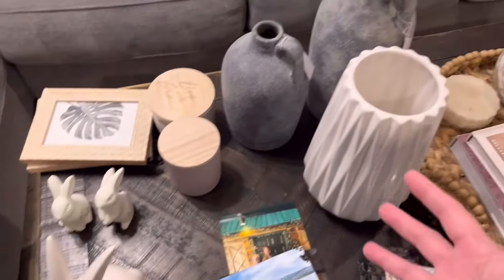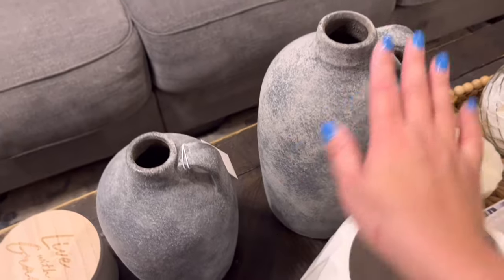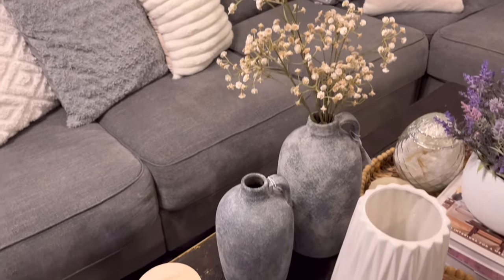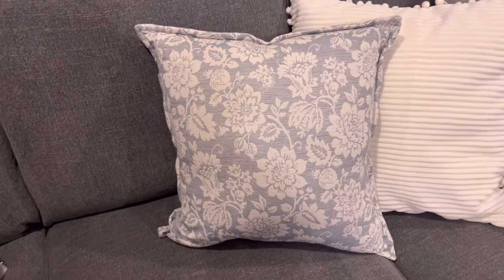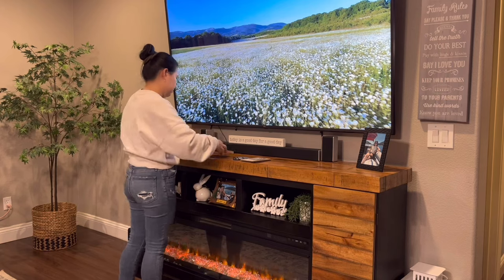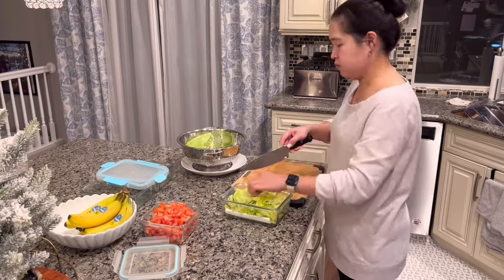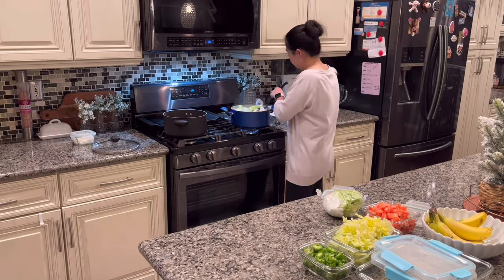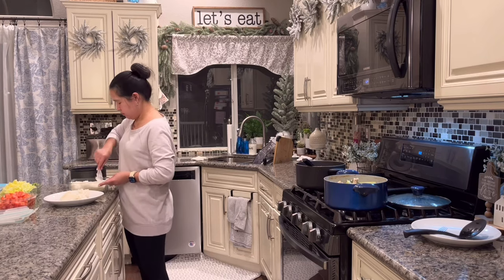*NEW* SPRING CLEAN AND DECORATE WITH ME + MEAL PREP | WEEKEND HOME RESET ROUTINE 2024 SELLE DESHIRO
Today’s video is *NEW* SPRING CLEAN AND DECORATE WITH ME! 🌷 I don’t full on DECORATE FOR EASTER so I’ll be DECORATING our home FOR SPRING with just a touch of EASTER 2024 I’m also going to show you how I MEAL PREP for the week.
I hope you enjoy this video and find it inspirational and helpful, I hope you got some CLEANING MOTIVATION from here!
Let’s do this friends!

Don’t forget to introduce yourself in the comment box below! 🙋🏻‍♀️

❤️A Little bit about me:
I am married to my husband named John and a full time working mommy of my 12 yrs old sweet  boy named Joseph.
I am a huge fun of Youtube since forever and always dreamed to be working full time here and continue inspiring everyone to get up everyday, conquer and slay specially busy working mommy like myself..

❤️CLEANING PRODUCTS I USE TO CLEAN MY HOME: 👉🏻

❤️HOME ORGANIZATION FAVORITES!

It means, i will get a very small commision when you use it to purchase the products mentioned. There is no extra charge to you! I do appreciate you for supporting my channel so i can keep making free contents like this and support my family at the same time!)
I only show the products I truly love and use in my own home! If I ever work with a brand/company, I will disclose it. All products I showed are bought with my own money and all opinions about the products are my own!

*All content is not authorized to be duplicated without written consent from the owner of this channel.

*NEW* SPRING CLEAN AND DECORATE WITH ME + MEAL PREP | WEEKEND HOME RESET ROUTINE 2024 | SELLE DESHIRO 🌷 DECORATING FOR SPRING & EASTER 2024 | SPEED CLEANING | HOUSE CLEANING MOTIVATION | ALL DAY CLEANING ROUTINE | DECORATE WITH ME | HOMEMAKING MOM MOTIVATION | ALL DAY CLEAN | CLEANING AND ORGANIZING MY HOME | WORKING MOM CLEAN WITH ME! | WEEKEND HOME RESET | WEEKEND ROUTINE | ALL DAY CLEAN | WEEKLY ROUTINE | MOM ROUTINE | WORKING MOM CLEANING | SPEED CLEAN WITH MER